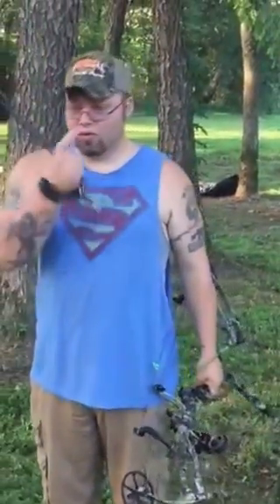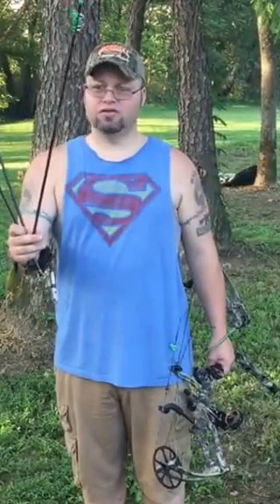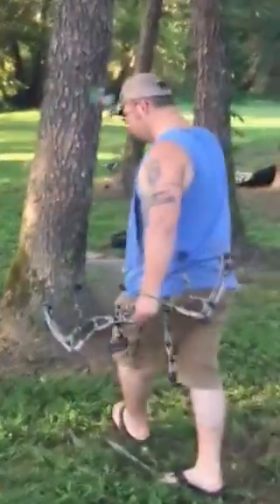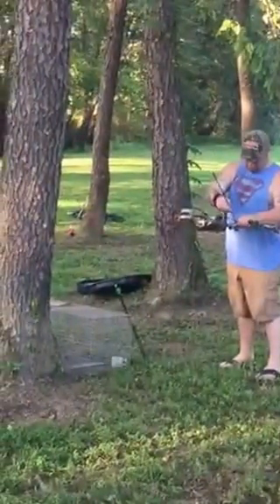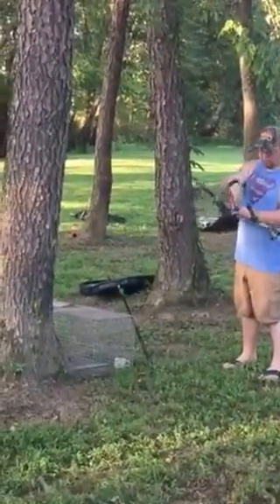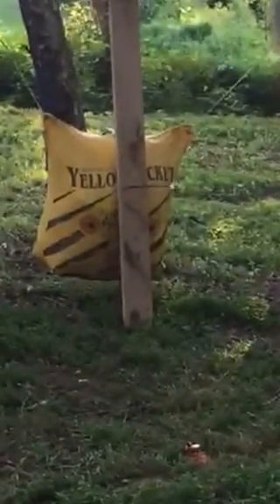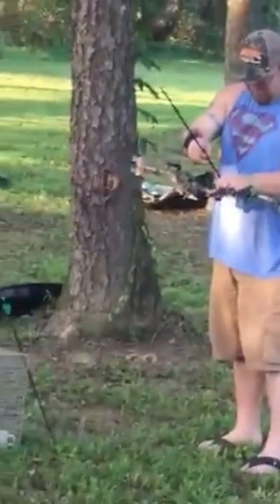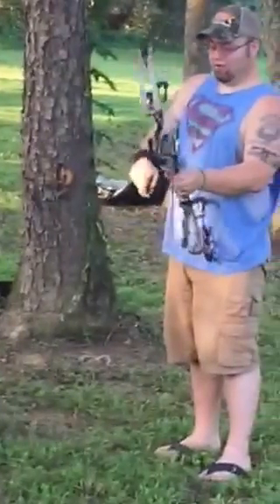Arrow Torture Test Part 1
Some of us were shooting our bows and decided to see just how well the Typhoons by Element Arrows would hold up.